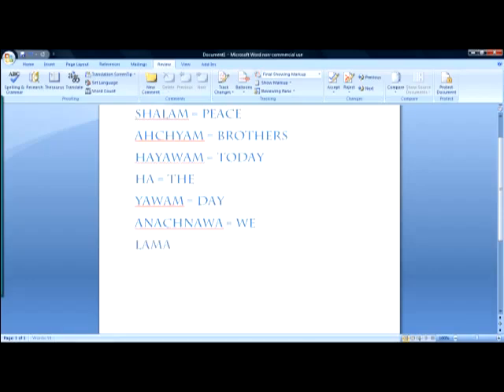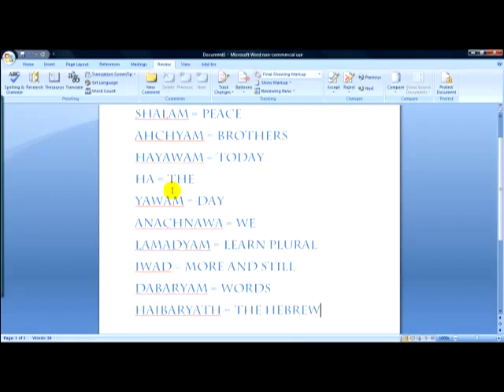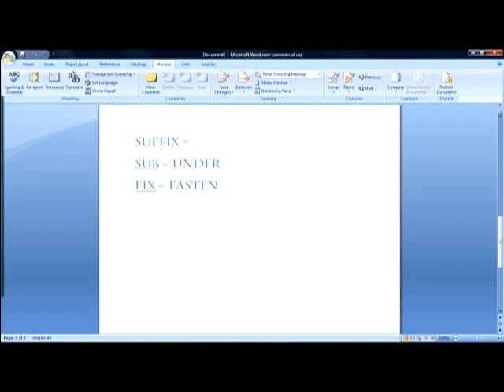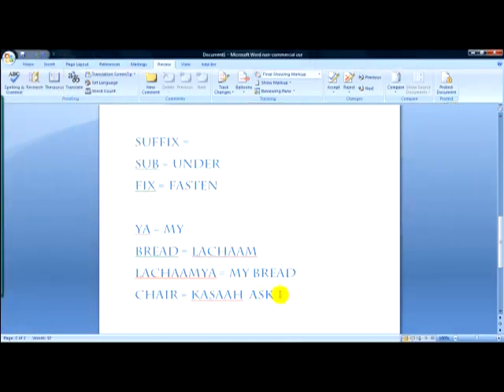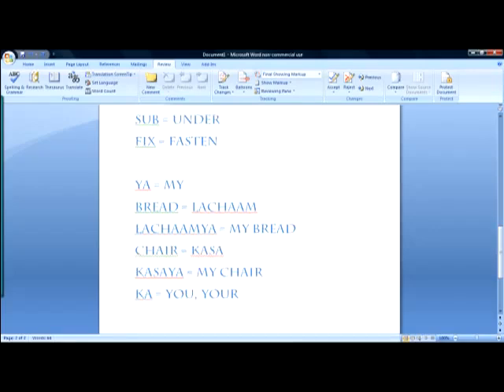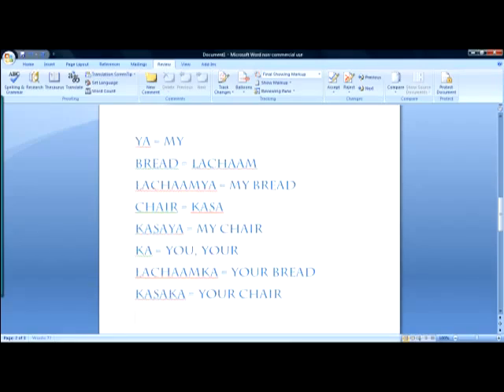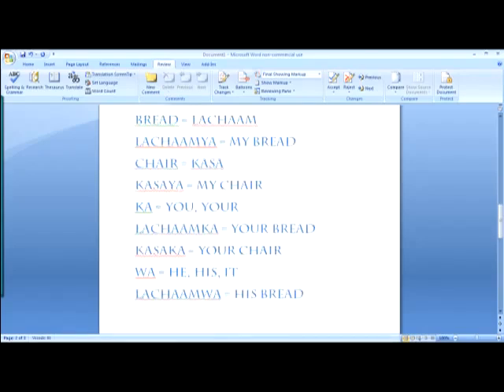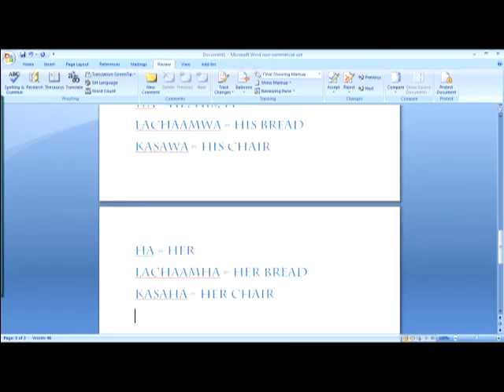HEBREW: Suffixes 1 of 2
Learning The Hebrew